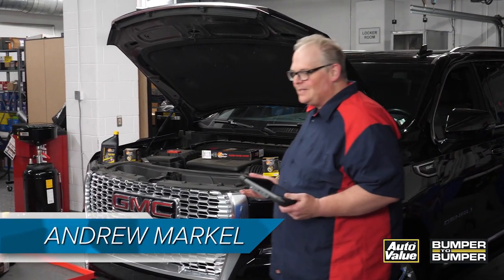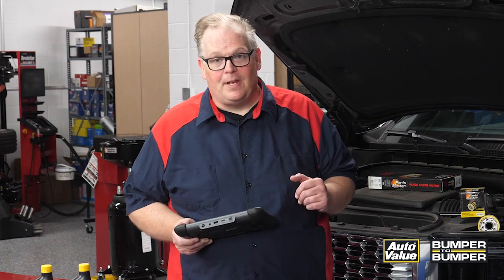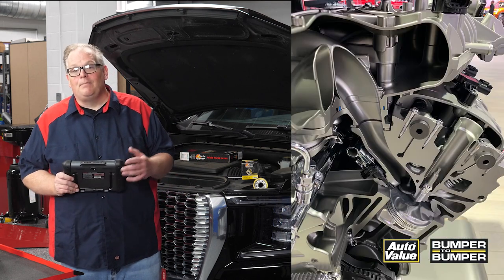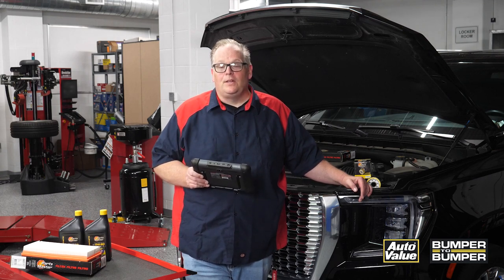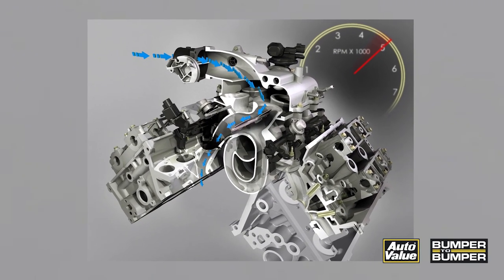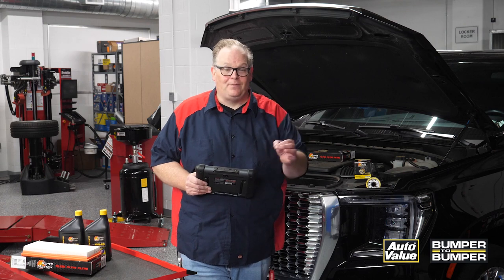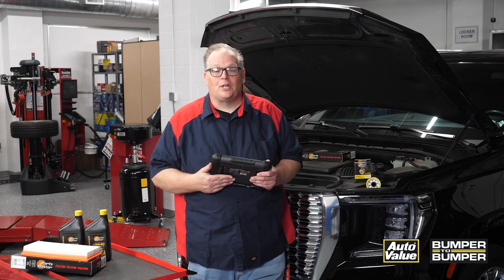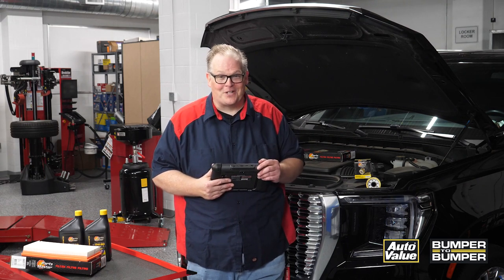Long-Term Fuel Trims and Filters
If you find yourself asking what a fuel trim is - this video is for you! In this new Maintenance IQ, Andrew Markel dives into the importance of properly maintaining long-term fuel filters. Not doing so may result in some unpleasant outcomes… 😪

Your long-term fuel trim can become extremely effected if you neglect to keep an eye on it! This system is an extremely important feature to the proper operation of your vehicle.🚘